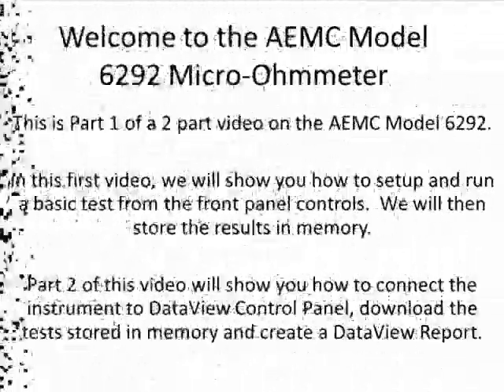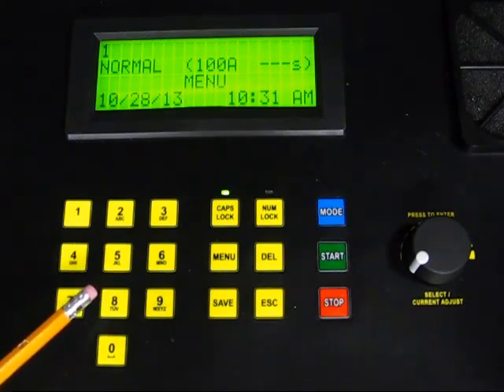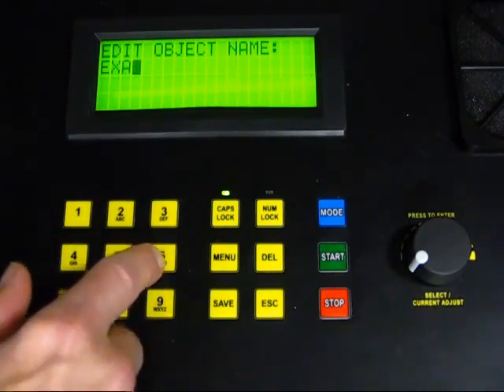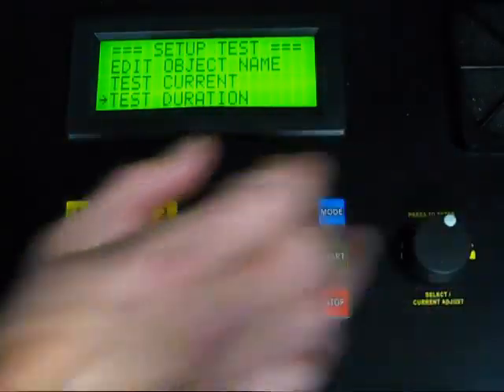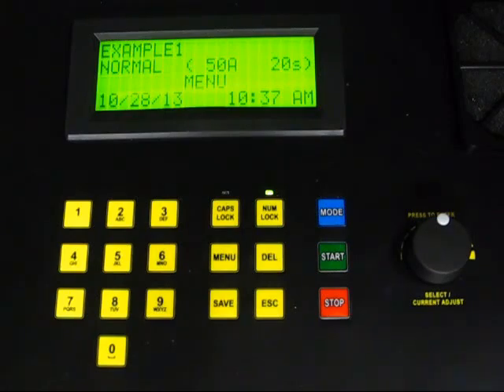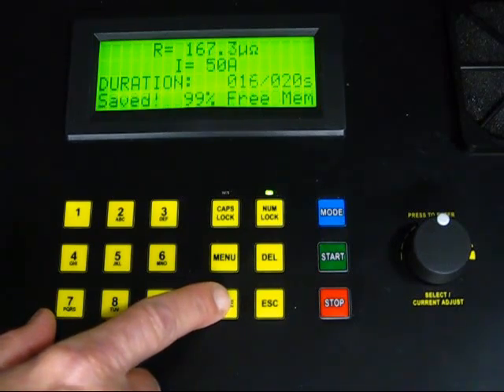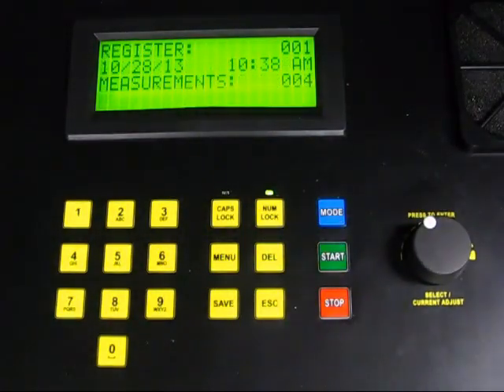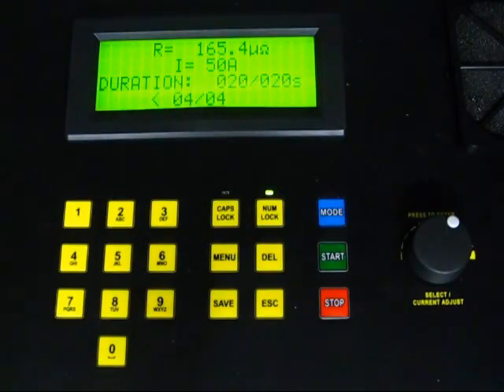AEMC® 6292 Micro Ohmmeter Part 1 How To Setup and Take Measurement From Front Panel Controls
This Video will describe how to setup and take a measurement using the AEMC® 6292 Micro-Ohmmeter

The high-current Micro-ohmmeter Model 6292 is a portable, microprocessor-controlled instrument. It incorporates optimized filters and protection for measurements in electrical substations. The Model 6292 can be used to accurately measure very low contact resistances on high voltage circuit-breakers and switches, busbars, etc., with test currents up to 200A. It employs the 4 terminal-method Kelvin principle to eliminate errors caused by test leads and their contact resistances.

Measurement accuracy is assured through a state-of-the-art signal amplification system, offset-free with high long-term stability. Resistance readings are shown in the alphanumeric display with up to 4½ digit resolution. It allows measurement of resistances up to 1Ω with resolution as low as 0.1µΩ. Test currents may be adjusted by the operator and are displayed on the digital display.

Features
•Perform tests normally or with both sides of the switch gear connected to the ground
•Four languages available through user selection
•Cooling system to improve the number of sequential tests that can be performed
•Programmable Test Duration to 120 seconds
•Direct viewing of stored tests on the instruments display
•Programmable and manual test current selection
•Accurately measures low contact resistances with test currents up to 200A
•Measures resistances up to 1Ω
•Low resolution of 0.1µΩ
•Large LCD digital display
•Stores up to 8000 test results
•USB communication interface
•Direct printout using DataView® software and a PC
•Rugged, light-weight and water-resistant case

Applications
•Test switchgear contact resistance
•Test circuit breaker contact resistance
•Test air frame bonding
•Test rail bonding
•Test pipeline bonding